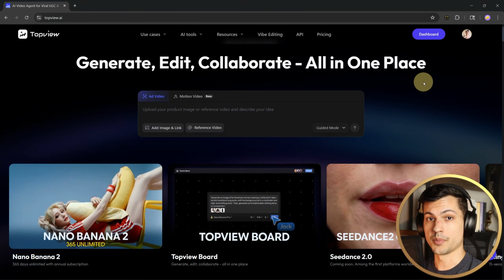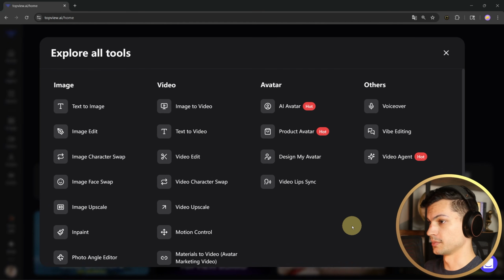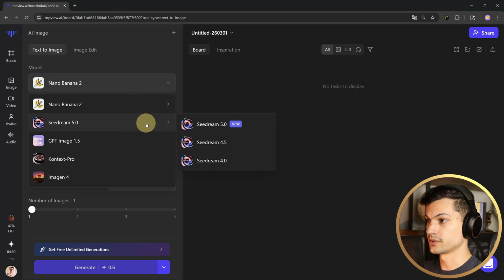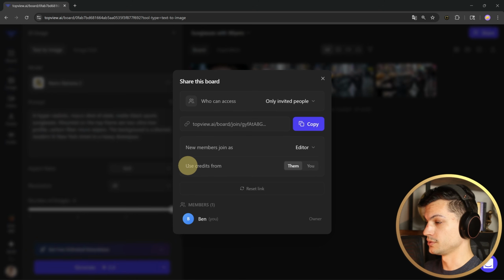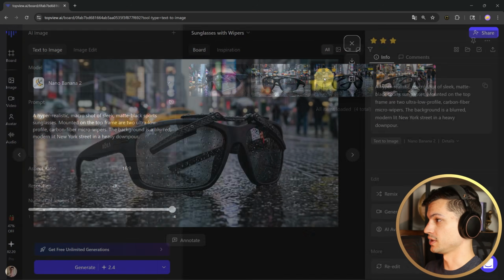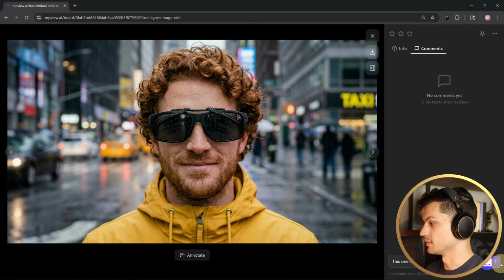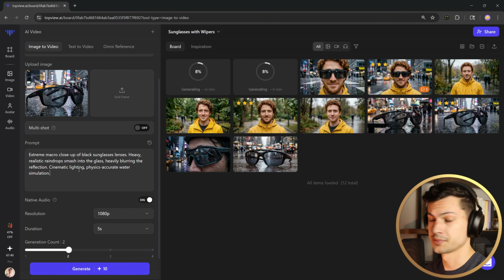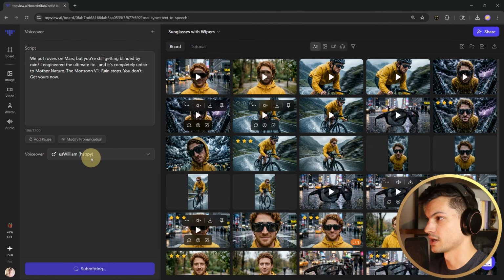This AI Video Agent Handles My Entire Production Workflow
Most people are wasting hours jumping between 5-10 different AI tools just to make one video. There's a better way.

TopView is an AI video agent that handles your entire production workflow - scripting, avatars, voiceovers, editing, captions  - all from a single product image or URL.

In this video, I'll show you exactly how it works and how to use it to automate your content at scale.

👇 Grab my FREE Resources:
👇 Follow me on:
- Track 1: Cocktail Lounge - Dyalla
- Track 2: Intergalactic - Alex Jones _ Xander Jones